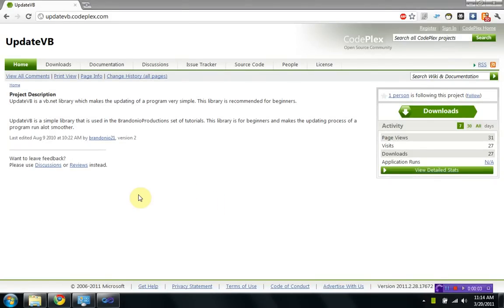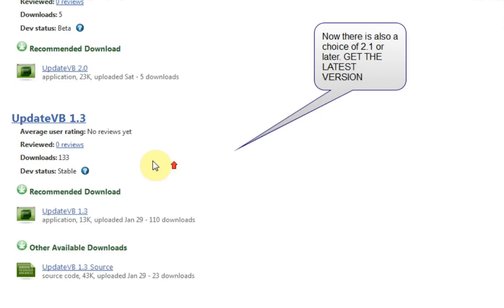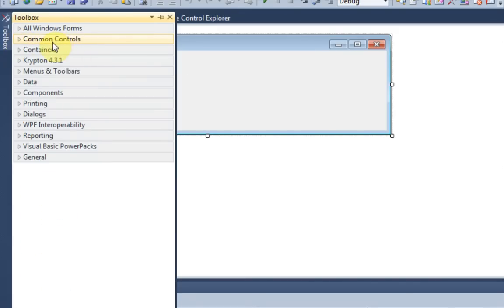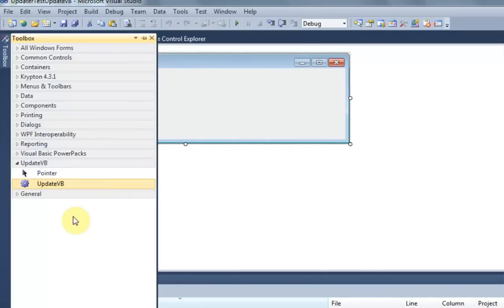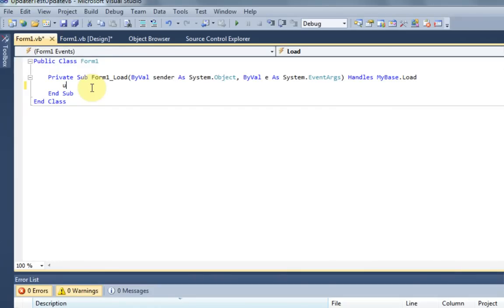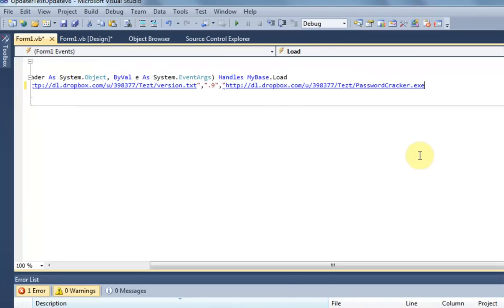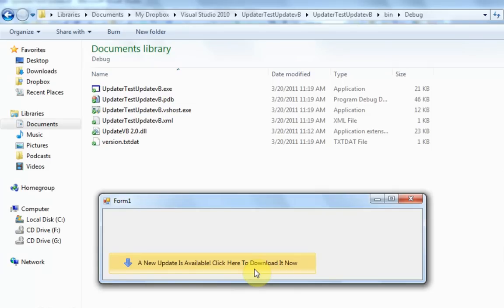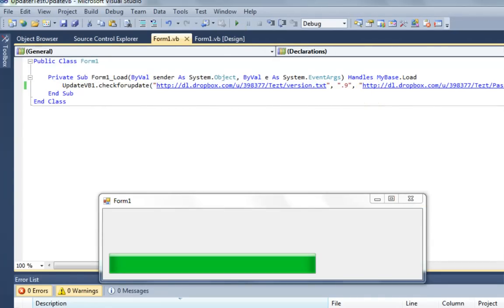UpdateVB 2.1 Released! How to use it and what has changed.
In this tutorial I will be talking about the new release of UpdateVB, which makes creating an updater in your application very simply.